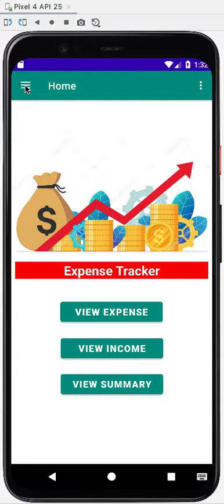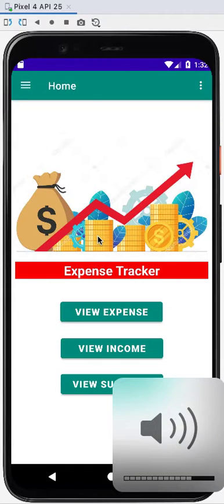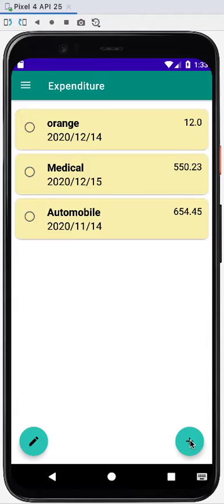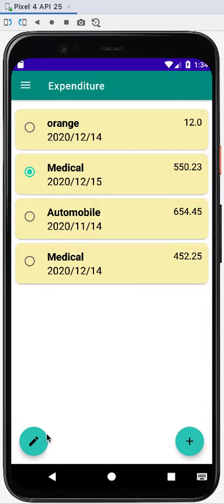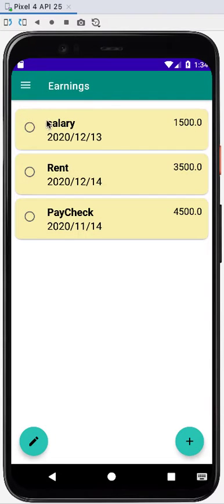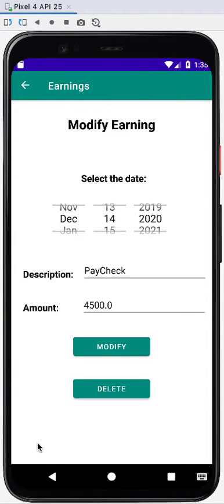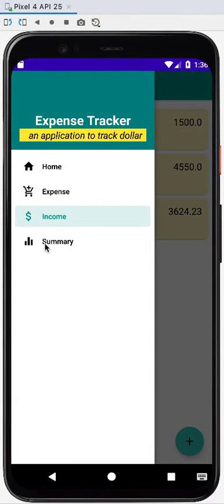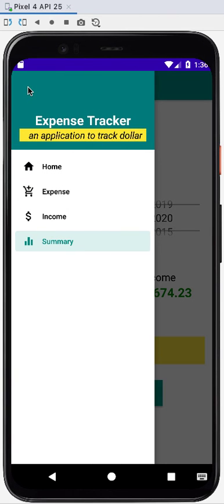DollarFinalProject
Binod Shrestha, Hemraj Kafle, Saam Haghighat